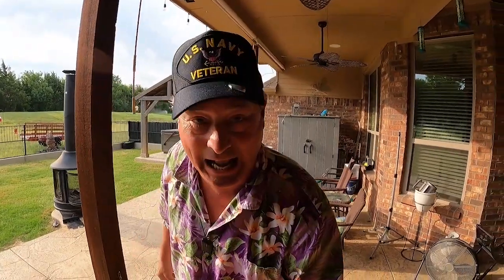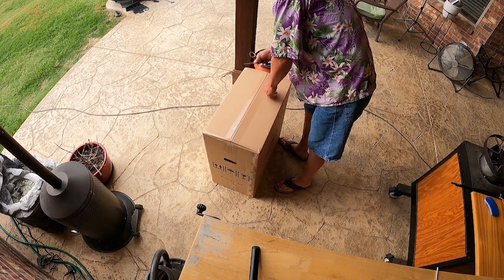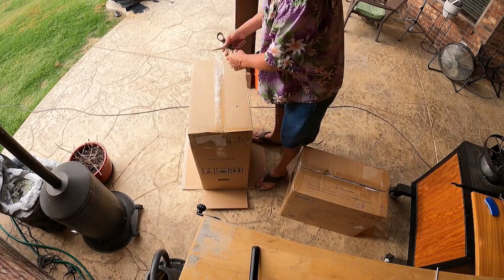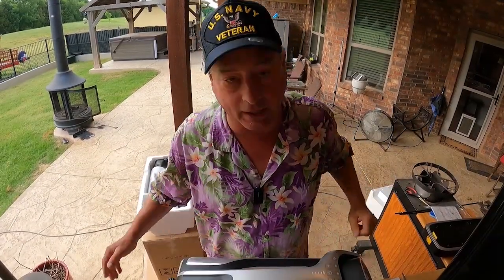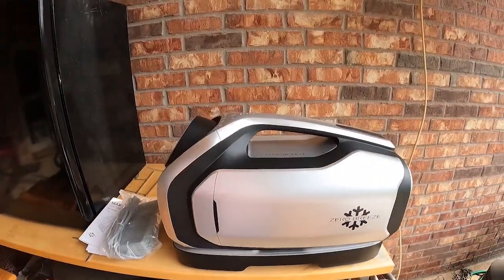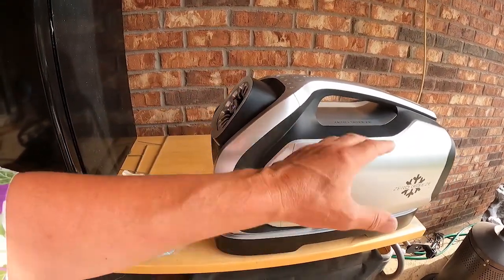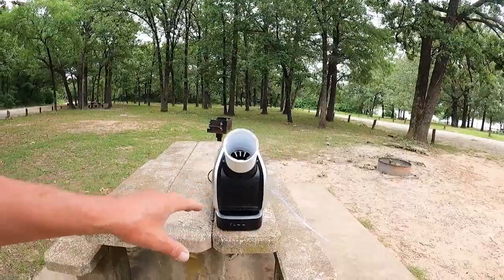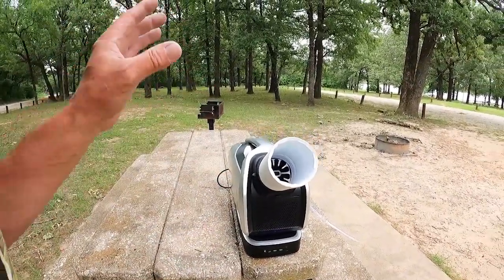Meet The All New AC For Tent Camping! The Zero Breeze Mark II Battery Powered A/C!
When you are tent camping summer is the best and worst time for camping. It is the best time because there are fewer chances of rain and severe weather. It is the worst time for tent camping because of the heat and humidity. That is here the all new AC for tent camping comes into play.Meet the Zero Breeze Mark II battery powered air conditioner! Make no mistake, this is a real compressor driven A/C unit that operates off of an 800 watt LiPo4 battery pack! That is correct I said that we are talking about a battery powered portable AC for tent camping!When you talk to folks in Texas about tent camping in the summer most will tell you not to do it and those who do get out and tent camp in the heat are doing it as close to water as possible so they can jump in and cool off fast. Now that there is a battery powered AC for tent camping the possibilities are unlimited!Come along with me as I explore the world of battery powered AC for tent camping!To Learn More About This Fantastic AC for tent camping visit the link below and remember to use the code DudeRV10 to get a GREAT DEAL on the Zero Breeze MarkII